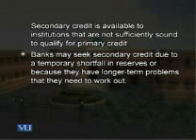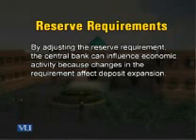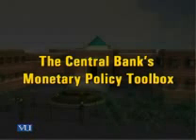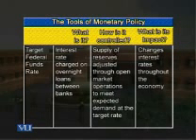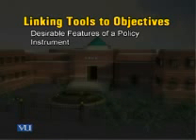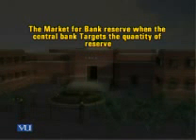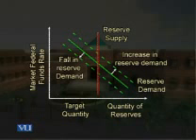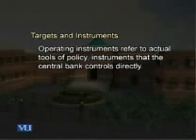MGT411_Lecture36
MGT411 Money & Banking